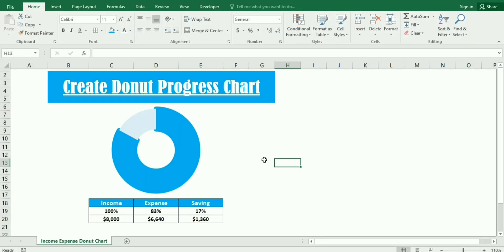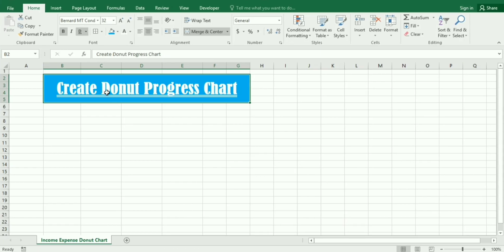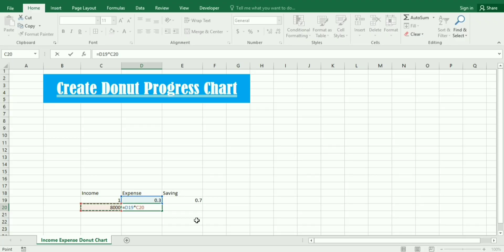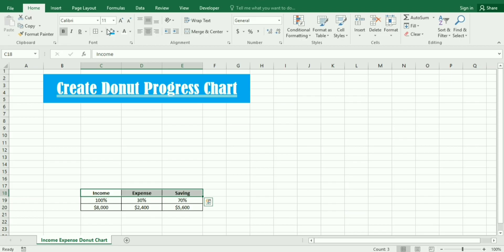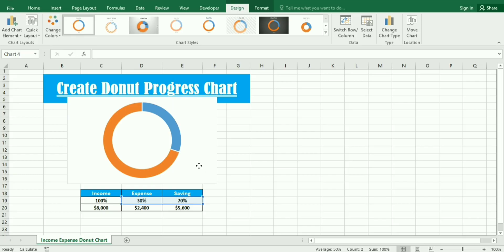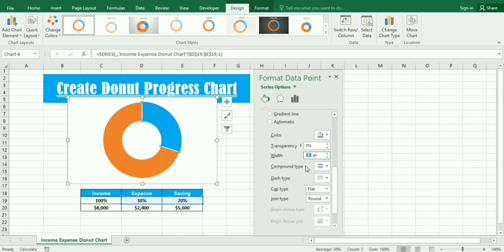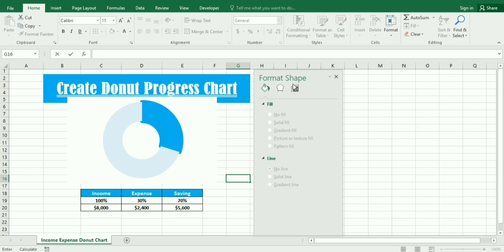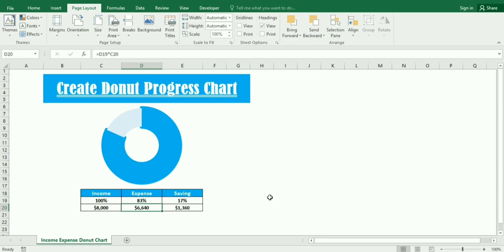🔥 How To Create Income, Saving & Expense Donut Chart In Excel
In this video We will learn the use of How To Create Income, Saving & Expense Donut Chart In Excel. We have used the simple techniques and functions to create such chart.

Don't miss out on mastering these essential Excel functions – watch now and take your Excel skills to the next level!
Follow along as we walk you through the process step by step.

Timestamps:
0:00 Introduction
0:56 Create Income & Saving Table
2:50 Insert Donut Chart In Excel
3:30 Use Formatting In Donut Chart
5:37 Test Donut Chart In Excel

How To Create Income, Saving & Expense Donut Chart In Exce